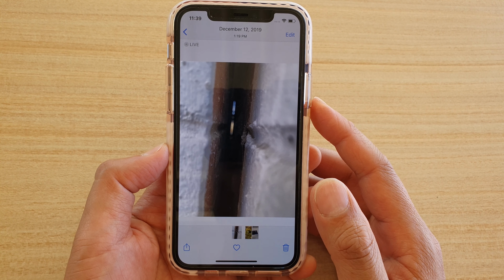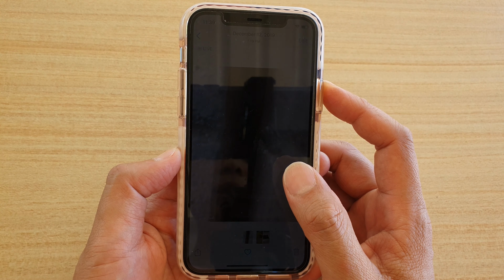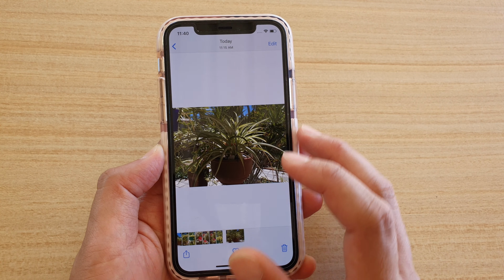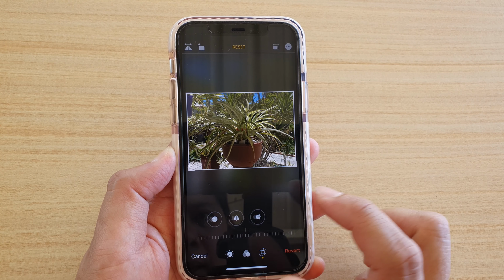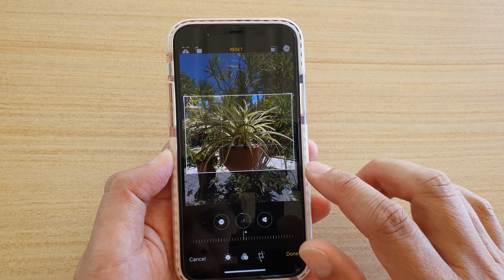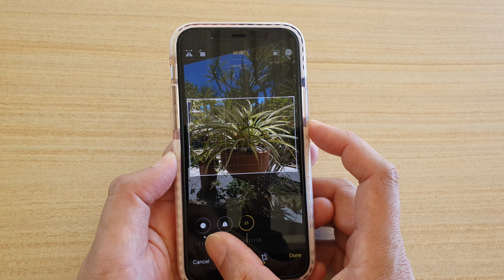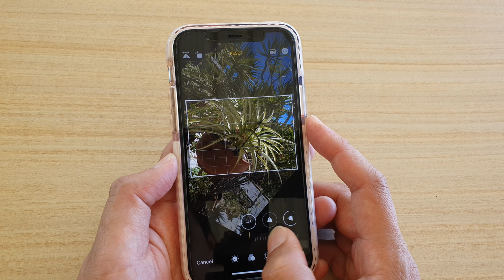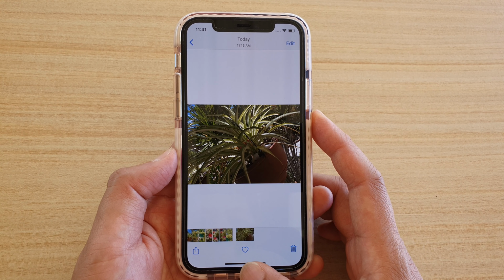How To Fix Perspective In Photos on iPhone 11 Pro | IOS 13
Learn how you fix perspective in Photos on iPhone 11 Pro running iOS 13.